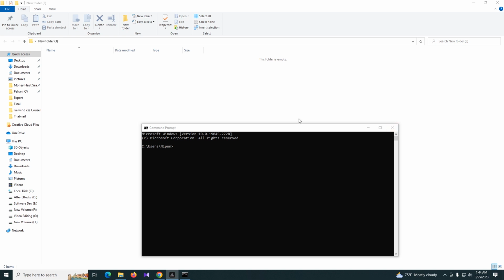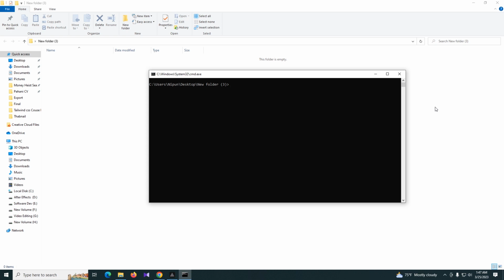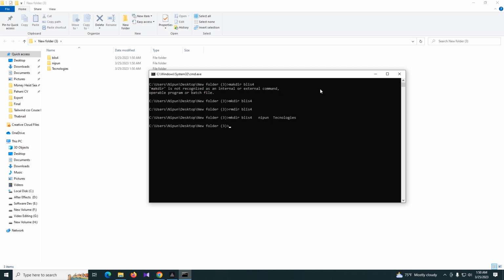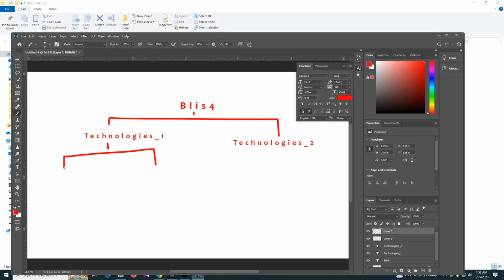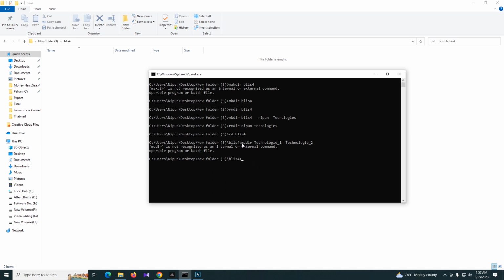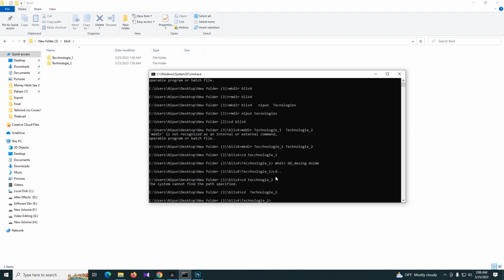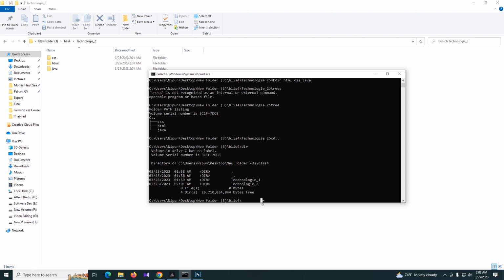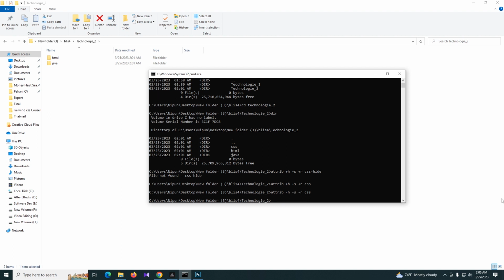Windows Terminal command